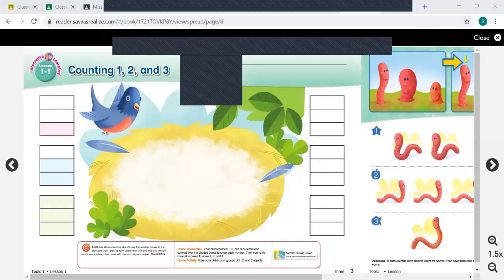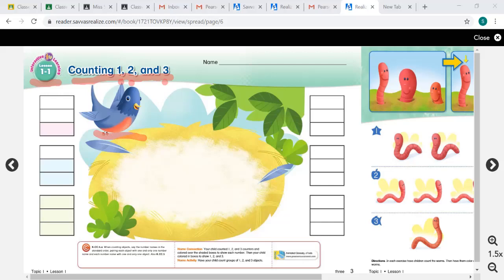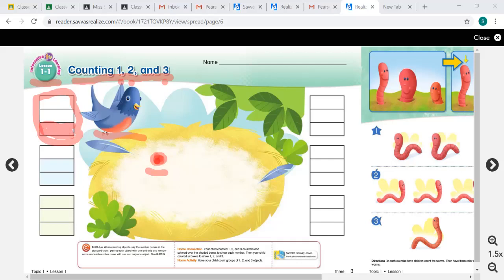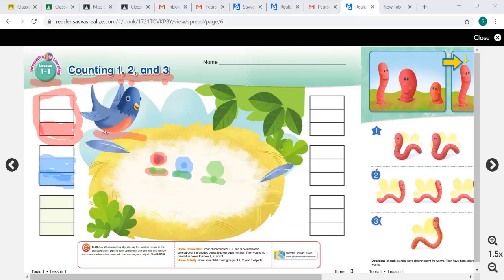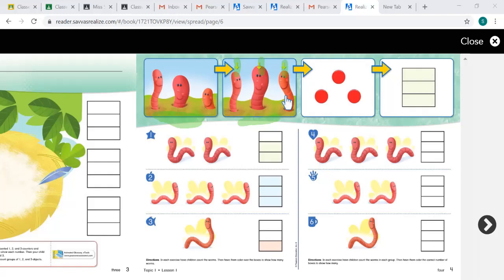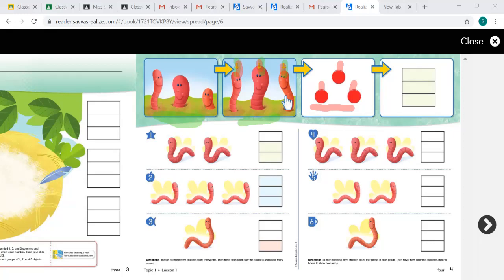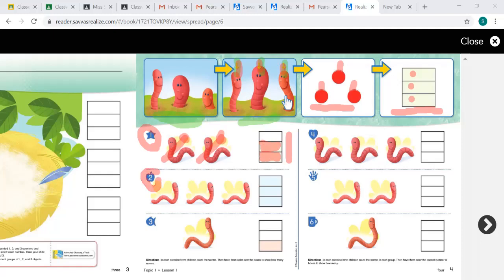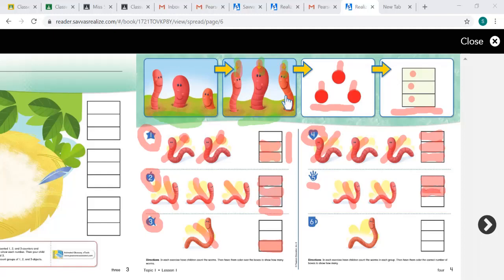Kindergarten Math 1-1 Counting 1,2 and 3